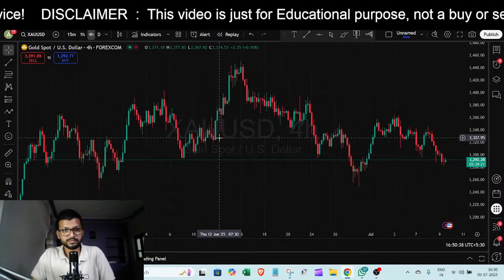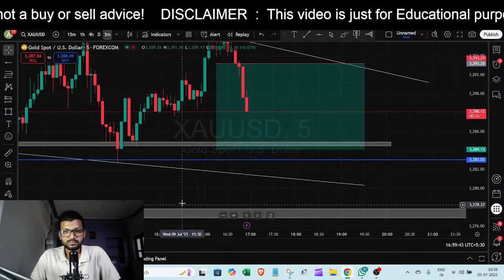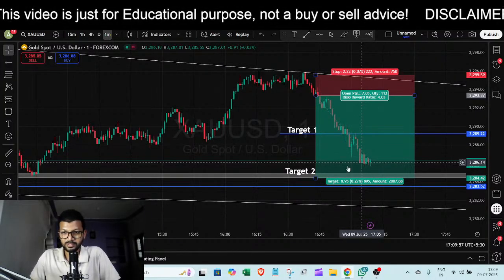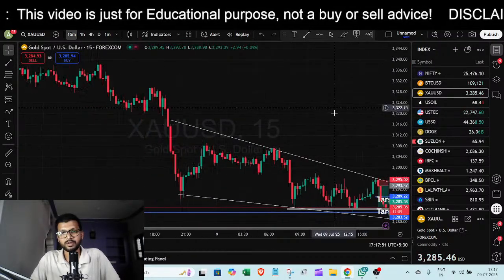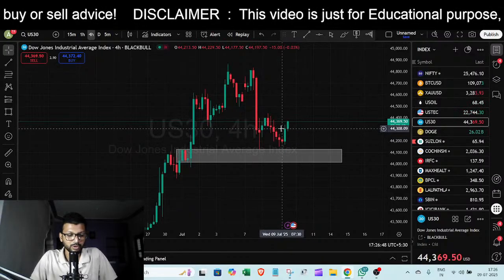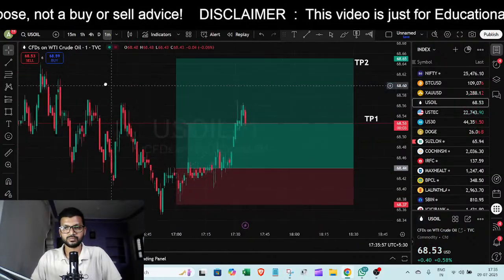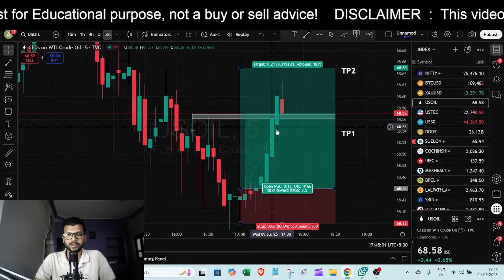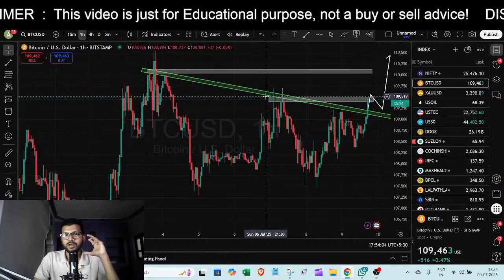GOLD BTC NIFTY Analysis | Asif Mustab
🔥 Top Recommended Brokers 🔥

You can open your free demat account (with 0 annual charges) using this link ‎‎
✅ Exness – Best Forex Trading Terminal

Buy your first crypto and win up to ₹5,00,000 + assured ₹750 in crypto rewards!